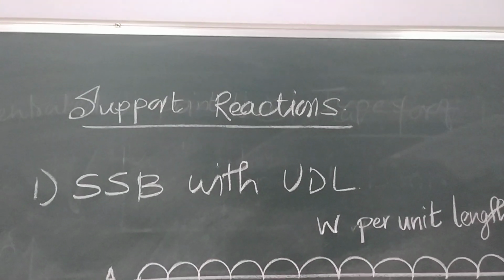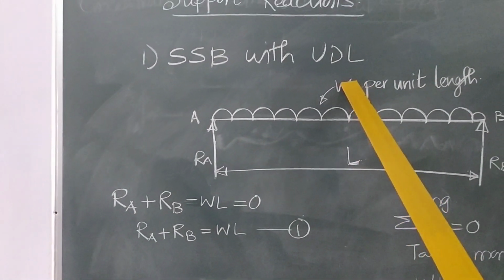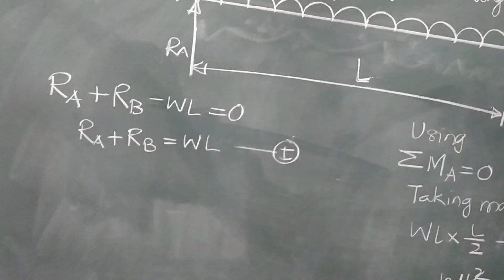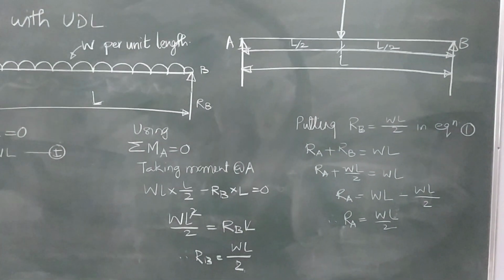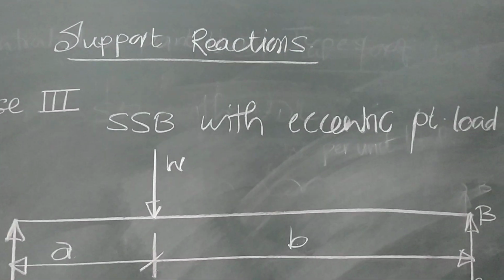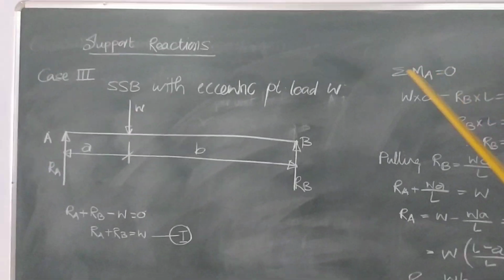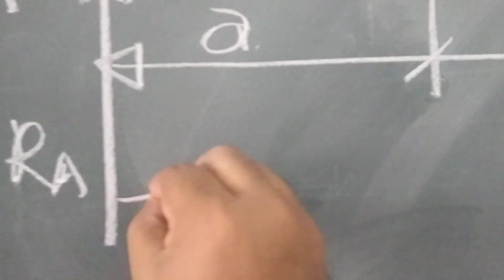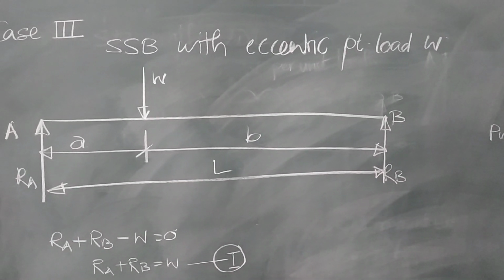Find reactions at support for simply supported beam